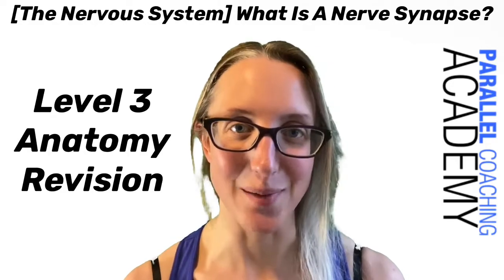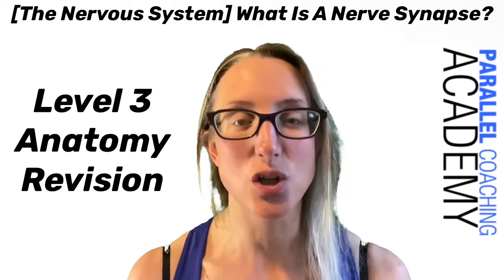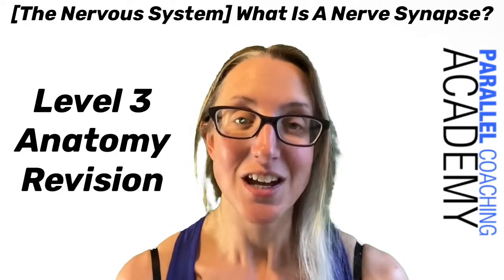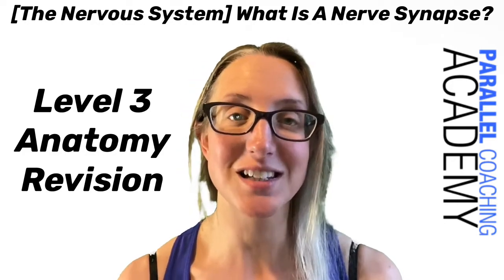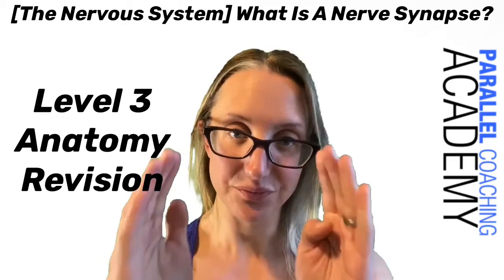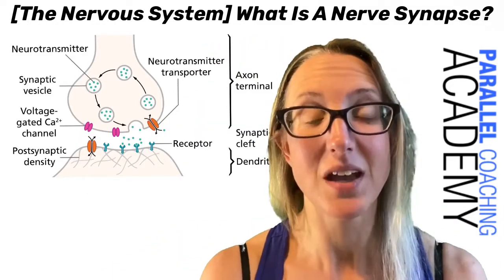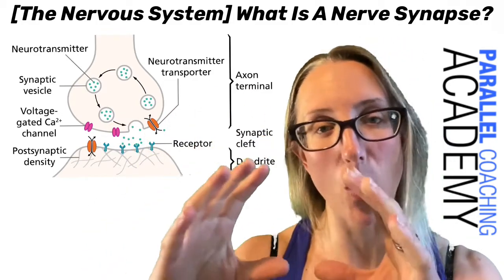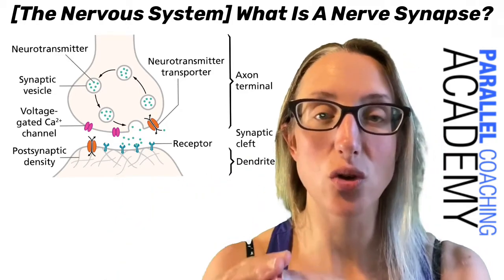[The Nervous System] What Is A Nerve Synapse?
In today’s blog, you’ll learn what is nerve synapse and key features and functions of the nervous system to help you prepare for your Level 3 Anatomy and Physiology Exam

You’ll discover:

-Why FITPROs find the nervous system hard to revise
-9-minute video tutorial explaining What is a Nerve Synapse?
-What is a Nerve Synapse?
-Mock questions to test your knowledge
-How to learn and remember complex anatomy

A nerve synapse is a neural junction

It is the place where two or more nerves meet, and also where nerves end and join to muscles, glands and organs.

The synapse is the chemical transmission of electrical nerve impulses between two nerve cells.

Key features of a neuron structure
This image shows the key features of a neuron structure, you can see the:

Nucleus – the “brain” of the cell where information entering the cell can be processed.
Cell Body – the main bulk of the cell. The cell body carries genetic information, maintains the neuron’s structure, and provides energy to drive activities.
Axon – Neurons generally have one main axon. The axon is a long, tail-like structure that carries information along it’s length. This is key for the transport of information
Myelin Sheath – Many axons are insulated with a fatty substance called myelin. Myelin helps axons to conduct an electrical signal.
Dendrites – fibrous roots that branch out from the cell body. Like antennae, dendrites receive and process signals from the axons of other neurons. Neurons can have more than one set of dendrites, known as dendritic trees.
Axon Terminal – the end of the axon that branches off and forms one end of the synapse
The synapse – It is the place where two or more nerves meet, and also where nerves end and join nerves to muscles, glands, and organs.
How a nerve functions?
The purpose of a nerve is to send a signal from one part of the body to the other. This could be:

nerve to nerve,
from receptor to the brain (afferent neuron)
or through parts of the spinal cord and brain (inter-neuron)
or from the brain to muscle, organ, or gland (efferent neuron)
Many nerves join up to send each message or transmission.

It is kinda like a train journey where you need to travel from Edinburgh to Newquay in Cornwall. You don’t just talk one train you, have to get off at a platform and change to a different train multiple times to ensure you get to your destination.

In this analogy the nerve is the train journey whereby an electrical signal is being sent down the nerve cell.

The nerve synapse is the platform, where you change between trains (nerves).

A Nerve (neuron) sends signals using action potentials. An action potential is a shift in the neuron’s electric potential caused by the flow of ions in and out of the neural membrane.

Action potentials can trigger both chemical and electrical synapses.

At a synapse, one neuron sends a message to a target neuron—another cell.

Most synapses are chemical; these synapses communicate using chemical messengers, other synapses are electrical; for your level 3 anatomy exam, you need to know about chemical synapses and how a message is transmitted across the “synaptic gap”

At a chemical synapse, an action potential triggers the presynaptic neuron to release neurotransmitters. These molecules bind to receptors on the postsynaptic cell and make it more or less likely to fire an action potential

What happens at a Synapse?

You can download the videos to MP3 and MP4 to slice your revision time in half and finally understand the key principles of exercise.

“EVERYTHING You Need To Learn, Revise And Pass Your Fitness Exam”

Anatomy and Physiology Level 3 - vary the mode

Hayley “What Is A Nerve Synapse?” Bergman

Parallel Coaching

P.S. You can also find us on the following platforms:
More Anatomy Revision Blogs: HERE